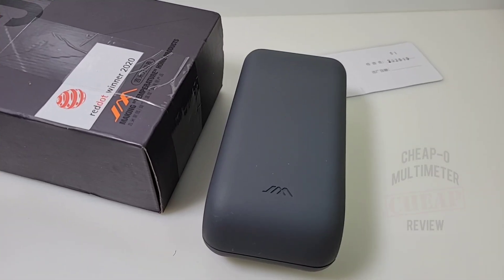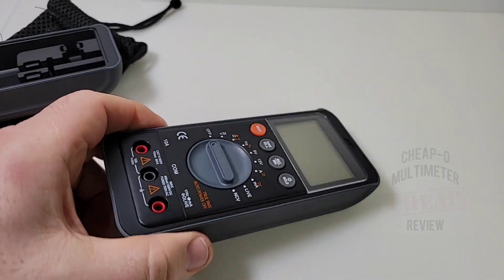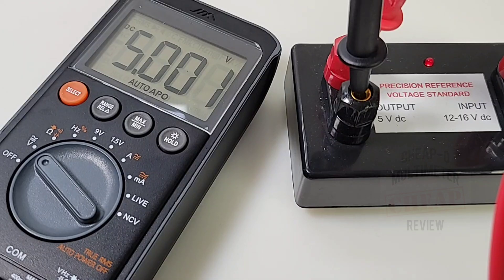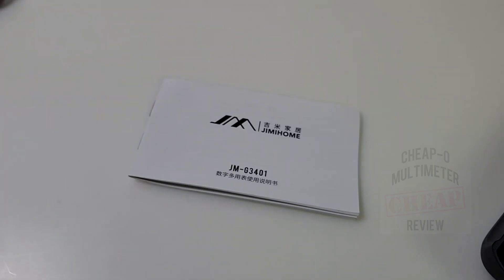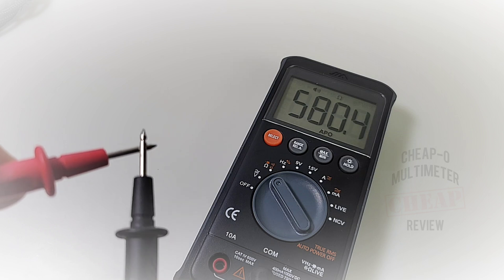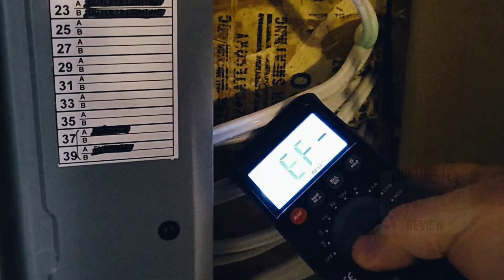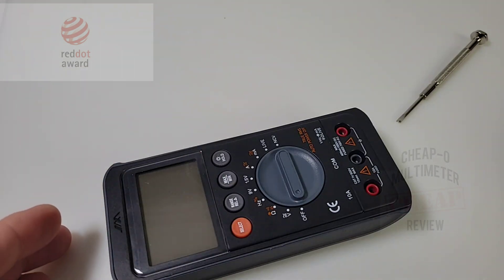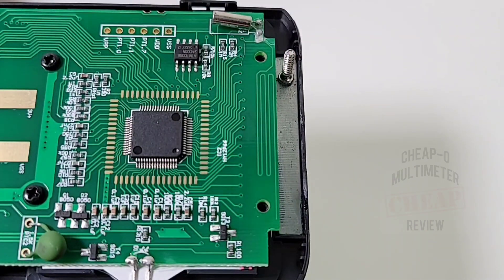JIMI JM-G3401 CHEAP-O Multimeter Review & Teardown!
6000 COUNTS + RED DOT 2020 WINNER!
The ALL NEW JIMI JM-G3401 is truly one of a kind.. Funky good looks and a magnetism like no other fail to keep the grade however!
Absurd fuse access coupled with some bad design choices💥2.5 Stars!💥

💥BEST PRICE/FASTEST SHIPPING
MY Favorite Seller on Ebay!
👍MRTOOLS4TEST👍

                                      03/05/2021

1: HABOTEST HT118A A BUY
2: BTMETER BT770N M BUY
3: UNI-T UT89XD M BUY
4: HABOTEST HT108L A BUY
5: ANENG 618C S BUY
6: UNI-T UT39E+                       M                           BUY
7: RICHMETERS 113D A BUY
8. KAIWEETS HT112B S BUY
10: AstroAI DT132A A BUY

5V Precision Voltage Reference (as used in Review, designed by Fred Chu)